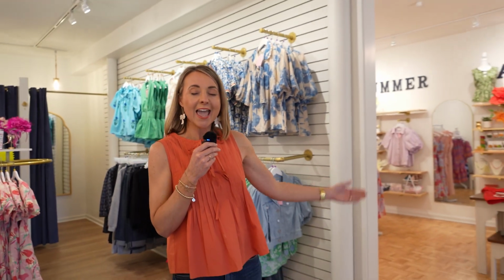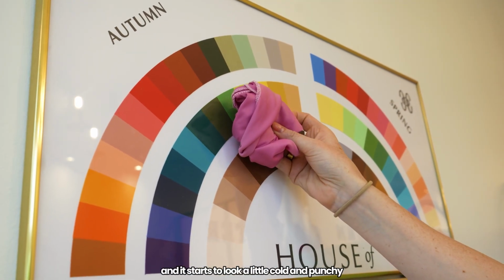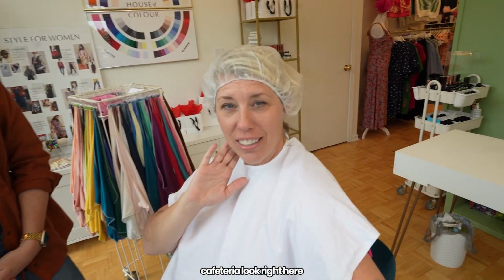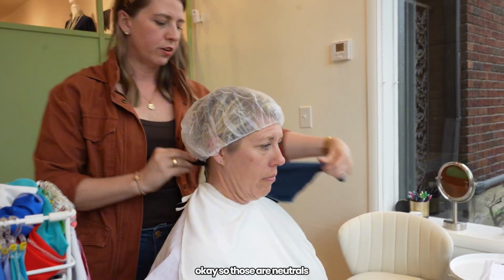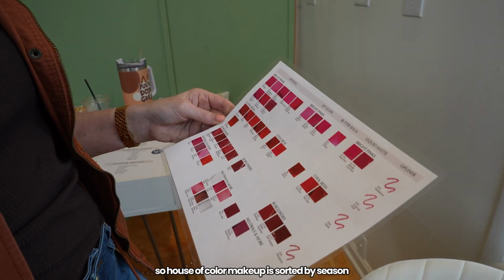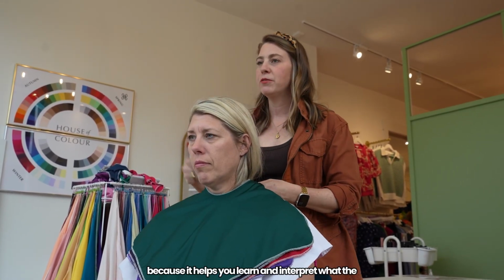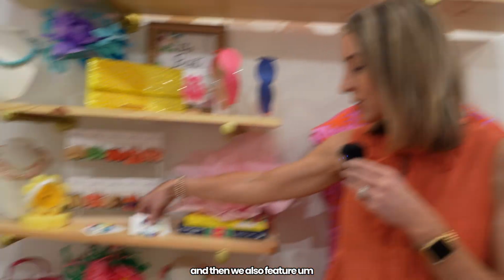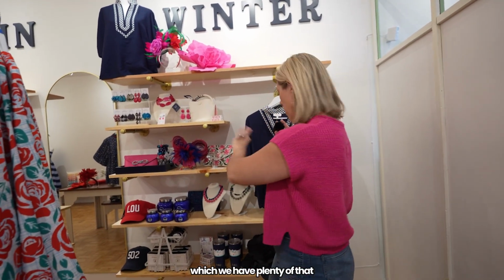I Got a Color Analysis in Louisville's Highlands & It Changed EVERYTHING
I've been wanting to try color analysis FOREVER — and when I found out House of Color had a consultant right here in Louisville's Highlands neighborhood, I knew I had to book it. In this video, I'm documenting my full color analysis experience from start to finish: the draping process, discovering my season, and the honest reaction when she told me what colors I'd been doing wrong.
Afterword, we shopped Surprise Lily Boutique, one of the most beloved local boutiques in the Highlands, to actually shop my new palette in real life. Spoiler: I found things I never would have picked up off the rack before.
Whether you're a Louisville local who's been curious about color analysis, or you're visiting the Highlands and looking for a fun, meaningful experience, this video covers everything you need to know.
🌷 What is color analysis? | 🎨 What season am I? | 👗 Shopping my palette at Surprise Lily Boutique Louisville | 💄 How color analysis changed how I think about getting dressed
📍 House of Color – Louisville, KY (Highlands)
📍 Surprise Lily Boutique – Louisville, KY (Highlands)